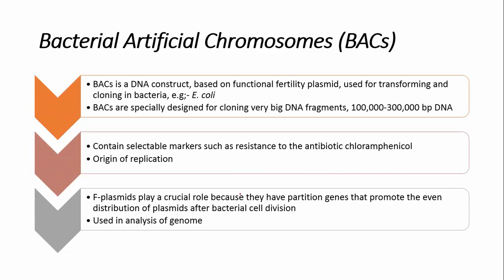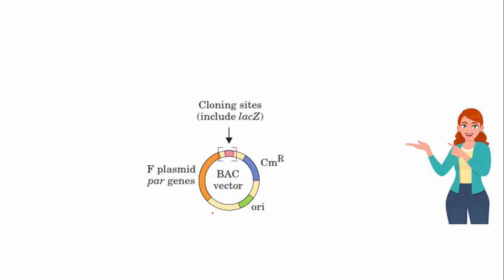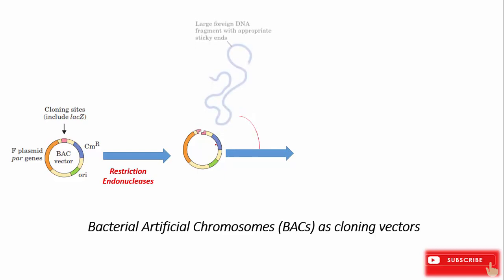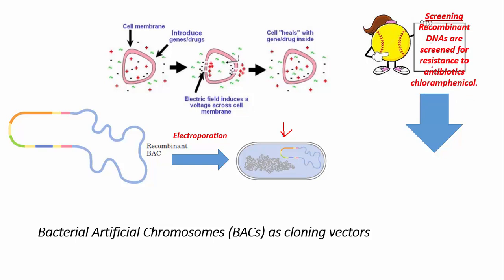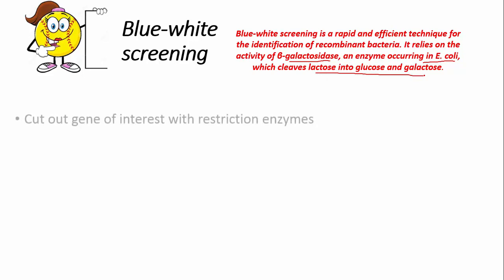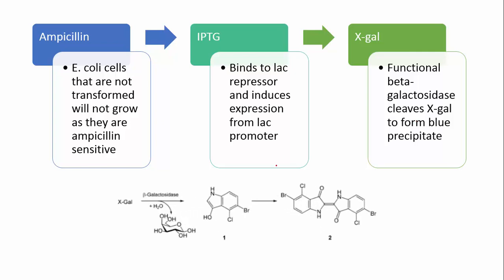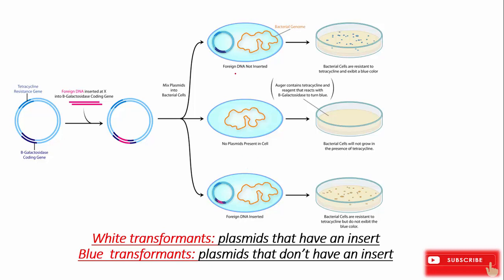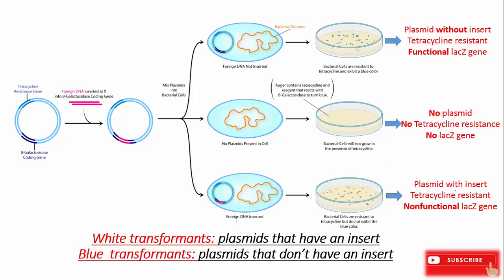DNA Cloning: The Basics || Bacterial Artificial Chromosomes (BACs) Lecture 4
BACs are specially designed for cloning very big DNA fragments, 100,000-300,000 bp DNA.